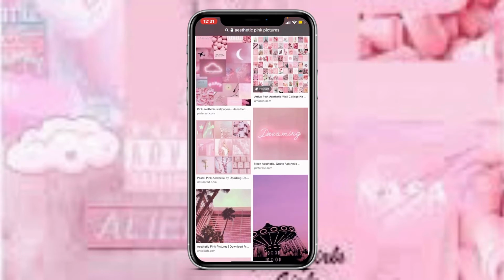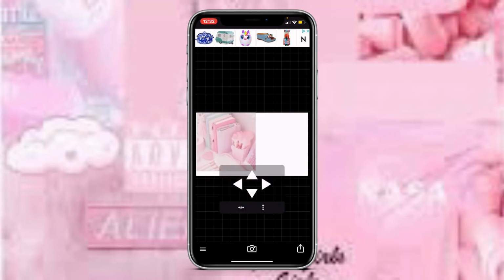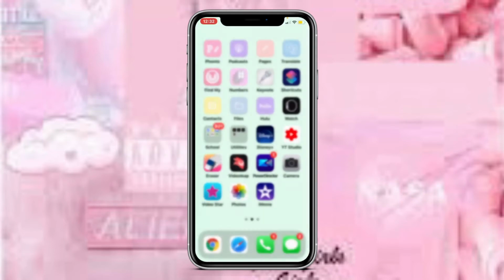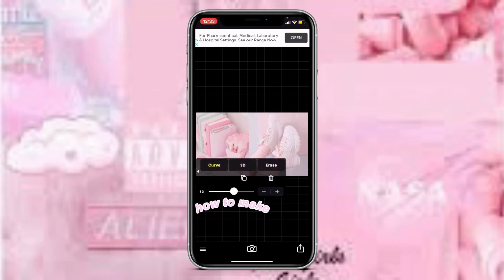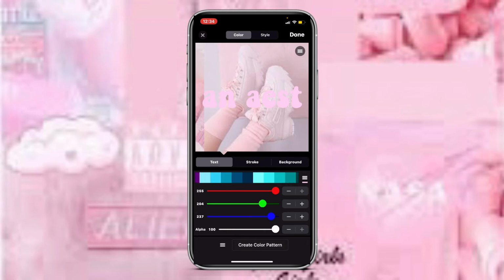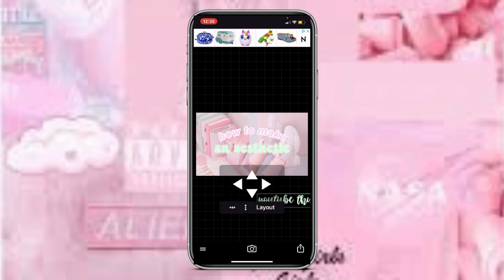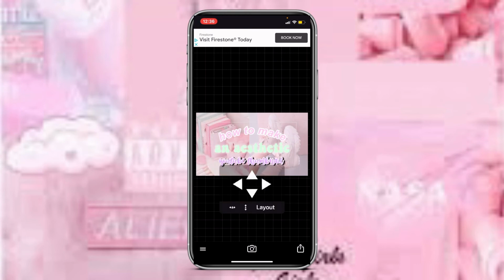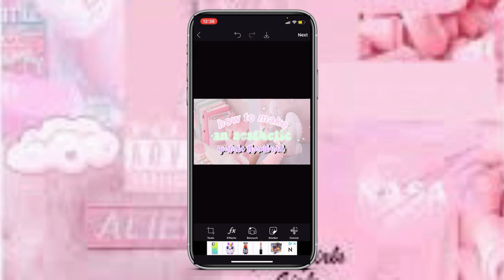How to Make an Aesthetic Thumbnail *2021* | carlxysiixh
Happy Saturday! It’s carlxysiixh and I will be showing you how to make an aesthetic thumbnail!

Apps Needed:
~Phonto
~PicsArt

Timestamps:
0:00 Intro
0:23 Gathering Photos
1:07 Making Collage
2:20 Adding Text
5:39 Adding Aesthetic Overlay
6:32 Outro